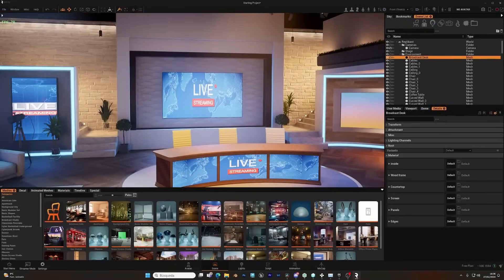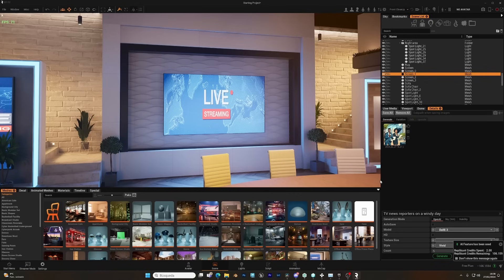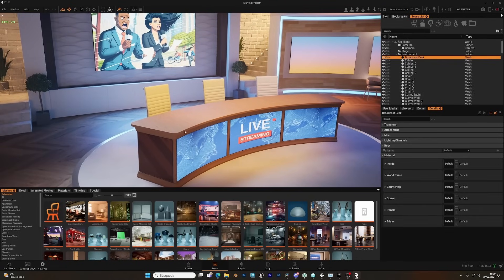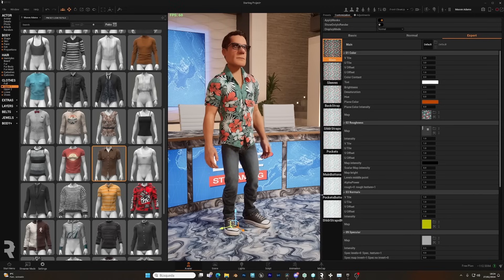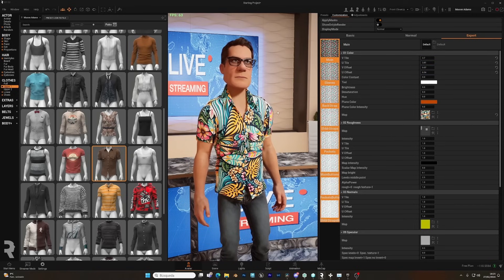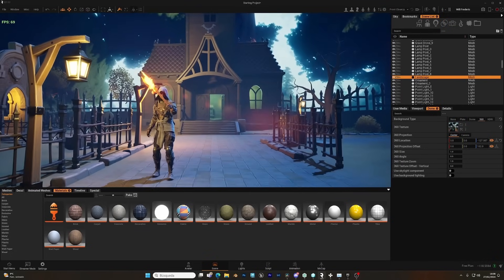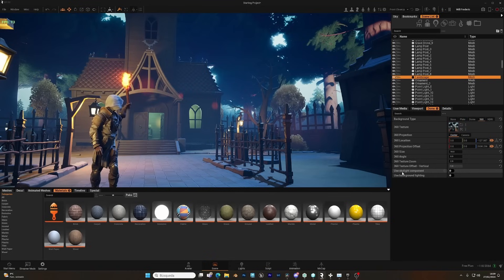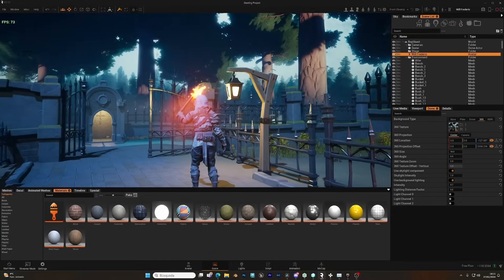Learn How: AI Images in Generated in Replikant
Learn How to create AI Images in Replikant

The Replikant version you will download from Epic is the free version. Check out the above link for additional subscriptions from Epic.